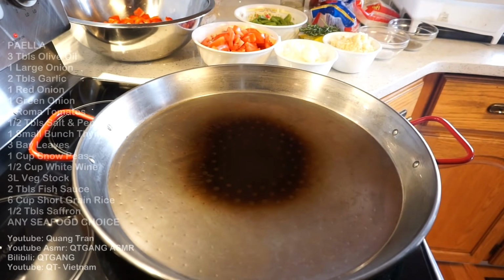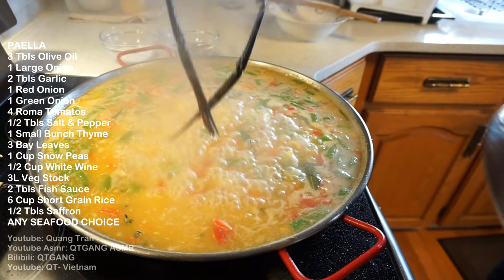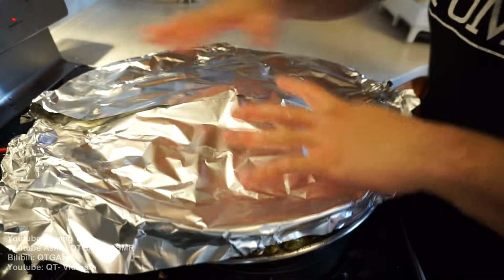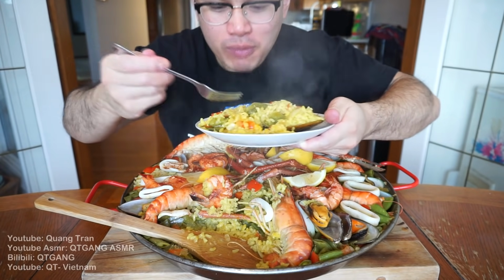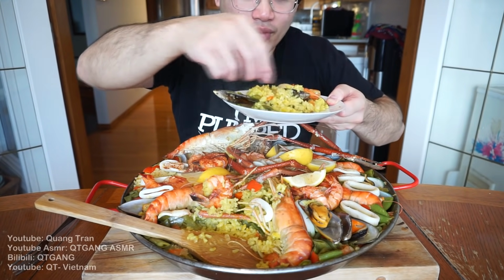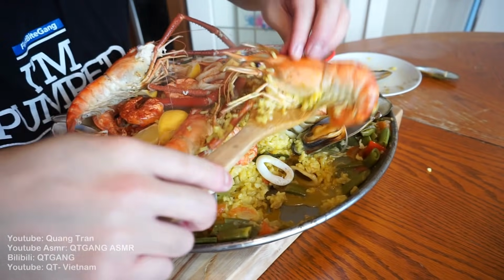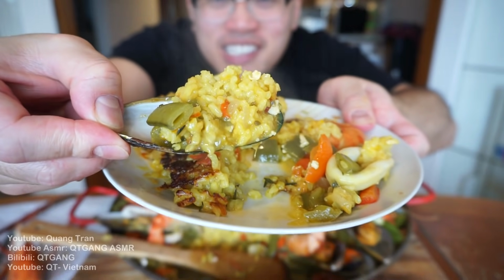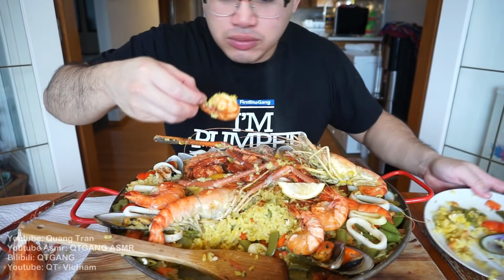How to cook SEAFOOD PAELLA